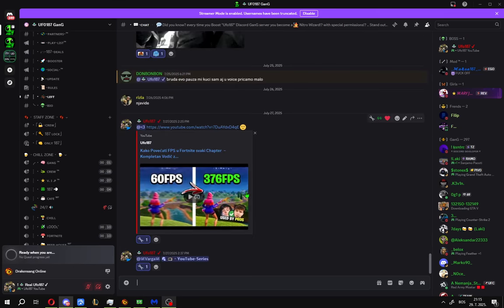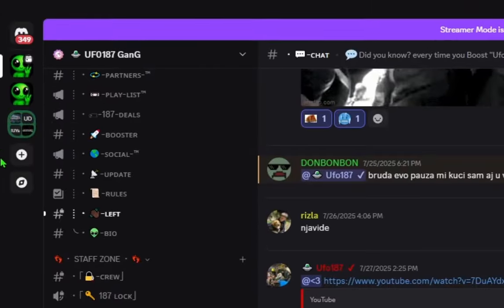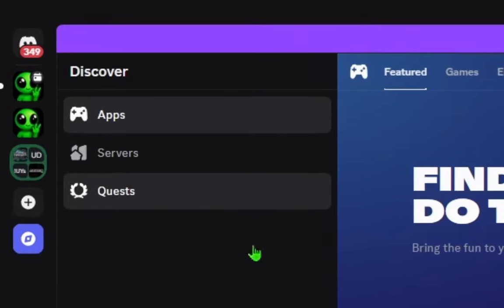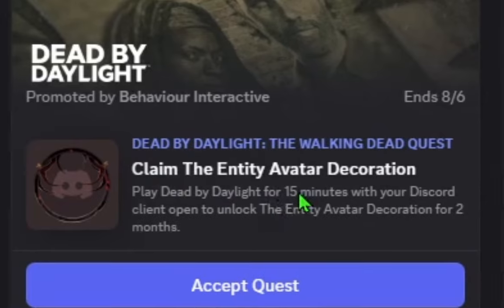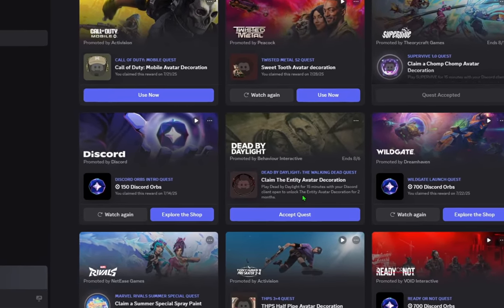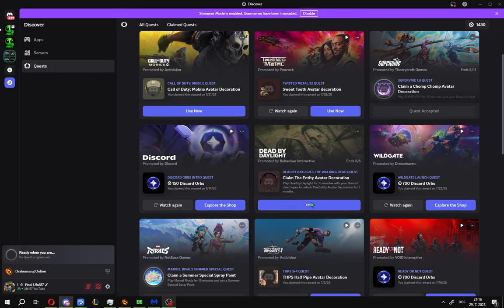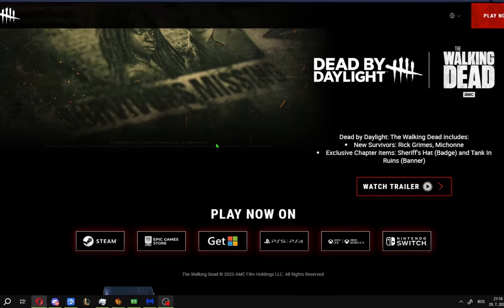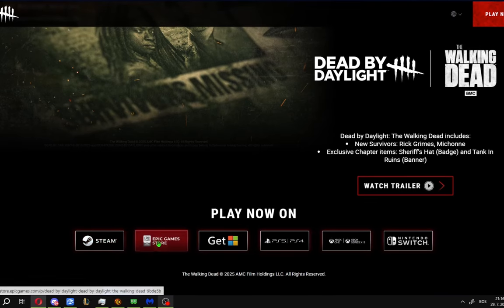FREE DISCORD Claim The Entity Avatar Decoration - DEAD BY DAYLIGHT: THE WALKING DEAD QUEST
Ufo187 is the home of technology tutorials, gaming guides, PC tips & online rewards.

🎮 Fortnite Creator Code:
👉 UFO187